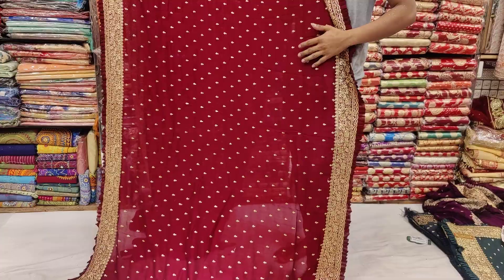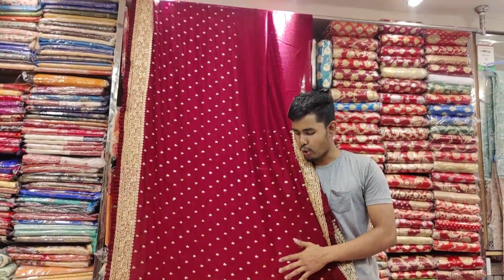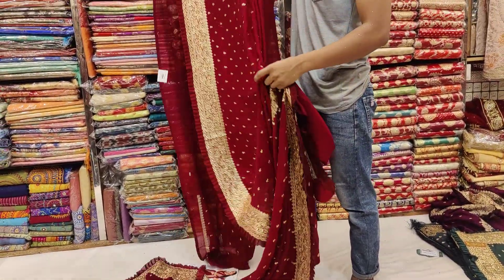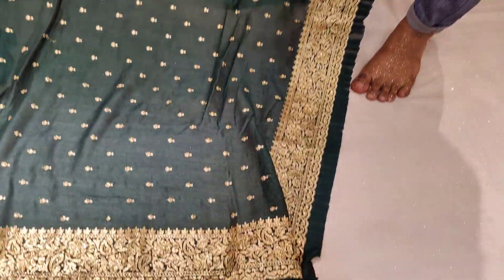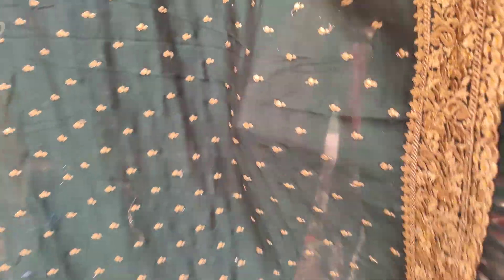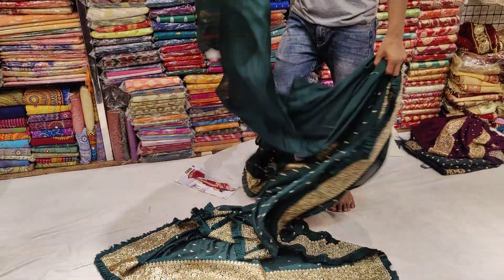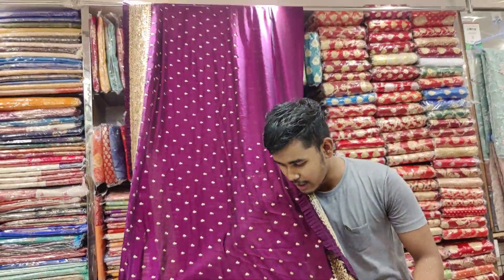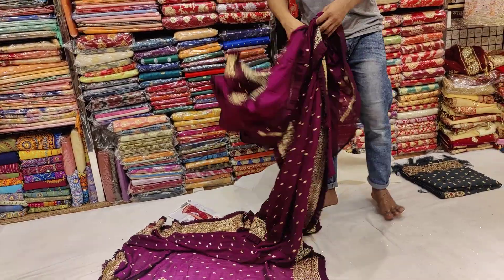parti sharee biye bazar/01772812470